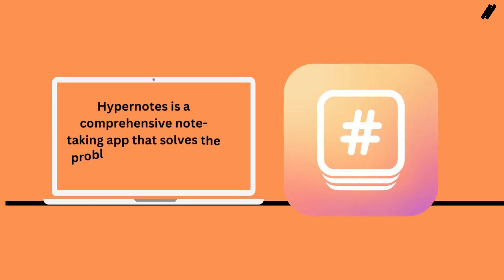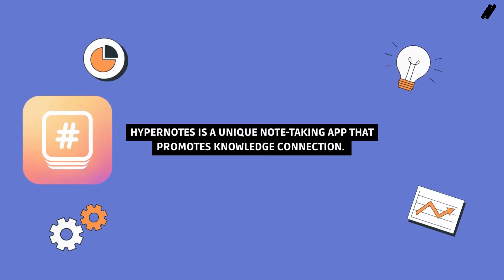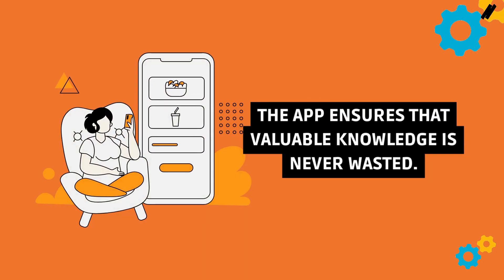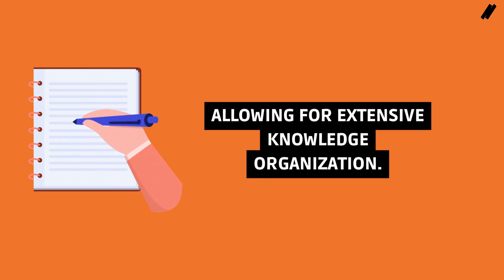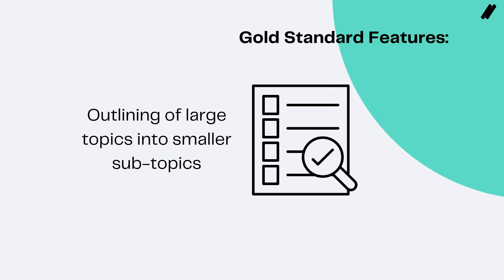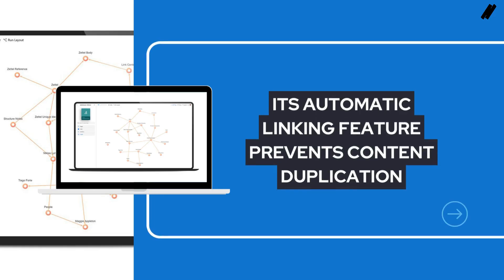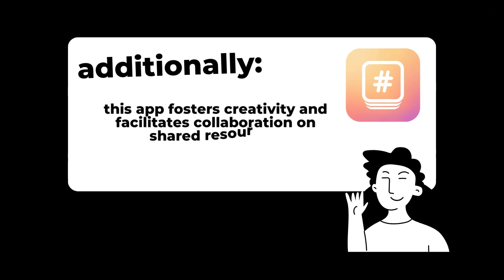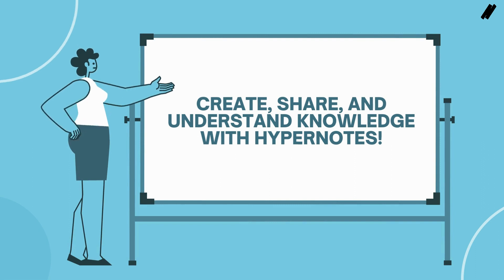Hypernotes: Create, share, and understand knowledge in a new way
Hypernotes is a comprehensive note-taking app that solves the problem of disorganized knowledge. It offers robust features to help you organize and secure your notes effectively. From students to large corporations, anyone can benefit from its user-friendly interface. Hypernotes is an essential tool that ensures your notes are accessible and valuable, making it a practical choice for all note-takers.

Hypernotes is a unique note-taking app that promotes knowledge connection. Unlike other apps, it breaks free from rigid hierarchies and folders, allowing for greater organization and understanding of your notes. By creating a web of interconnected notes through links, the app ensures that valuable knowledge is never wasted.

Hypernotes is a note-taking system that links your notes together, making them easily accessible. It creates a knowledge base where every note you make is interconnected. The more you write, the more links you create, allowing for extensive knowledge organization.

Hypernotes is an app with a knowledge graph that displays the connections between your notes, helping you understand your ideas better. It offers collaborative features like task creation, assignments, due dates, and notebook overviews, making it ideal for group work.

Table of Contents:
- Our Verdict
- About Hypernotes